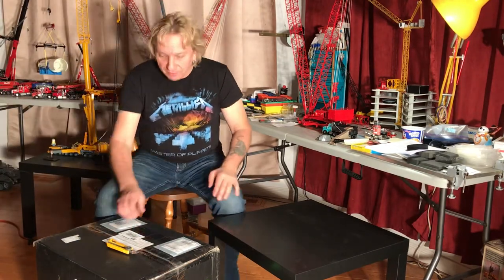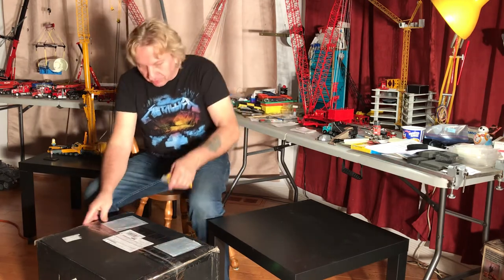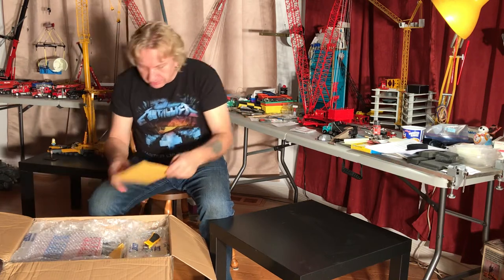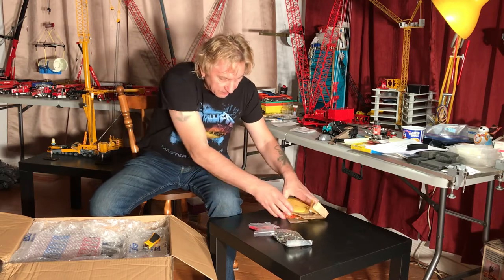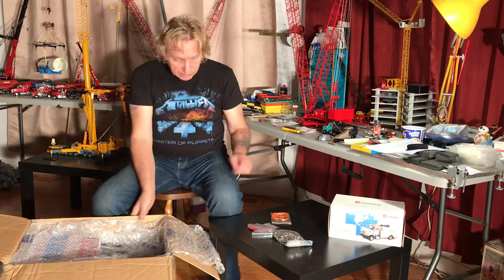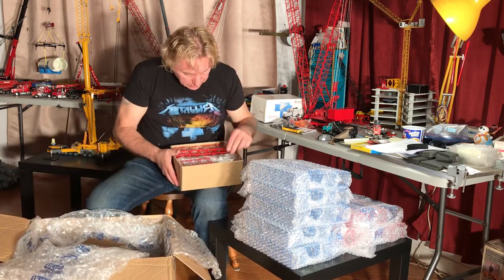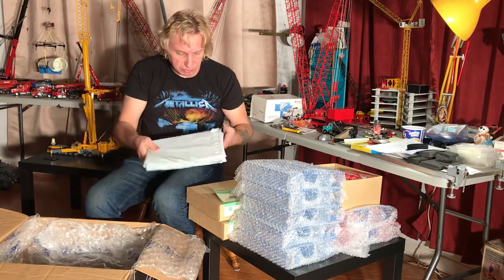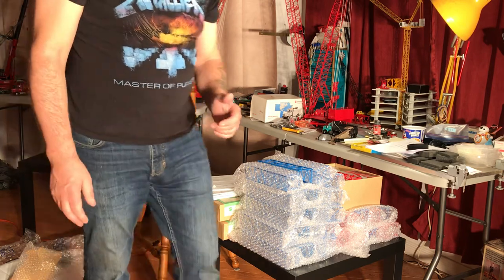Unboxing Manitowoc 1/50 model crane booms sections like TWH crane , model crane collection. Diecast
Hello everyone, did my first unboxing ever , parts for my 1/50 manitowoc cranes . I’ll get better at doing these.